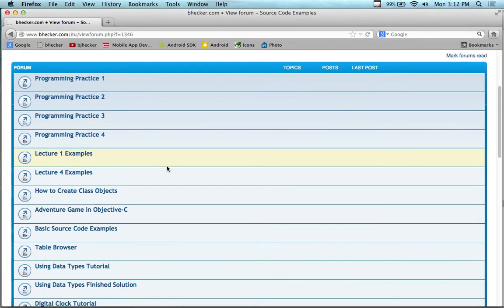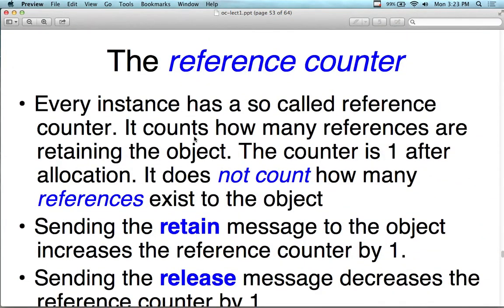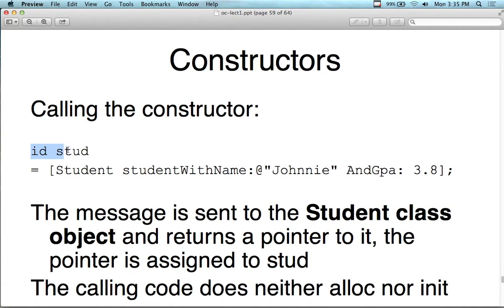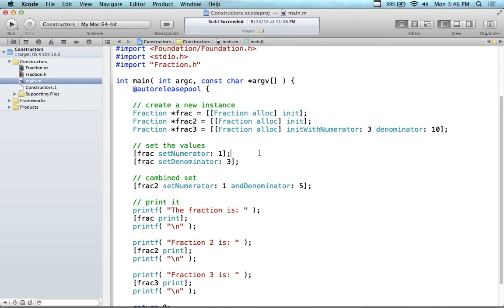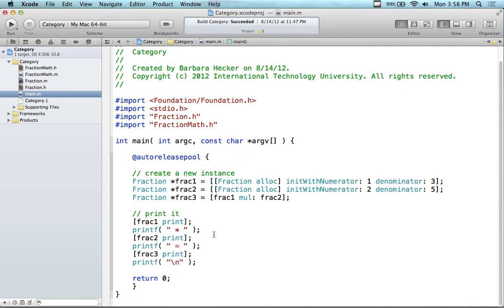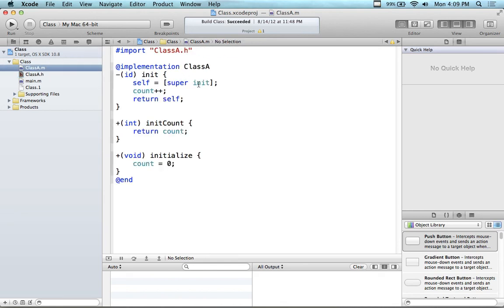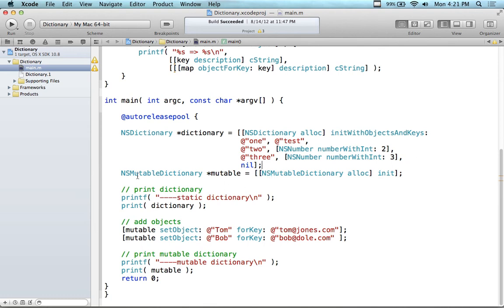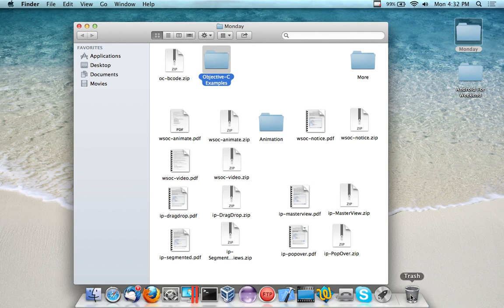Objective-C Programming - Lecture 10a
This lecture reviews the concept of using different types of data and data types in Objective-C. Several different source code examples are shown that use different programming techniques in Objective-C. This is a good review lecture of programming syntax and Symantec.